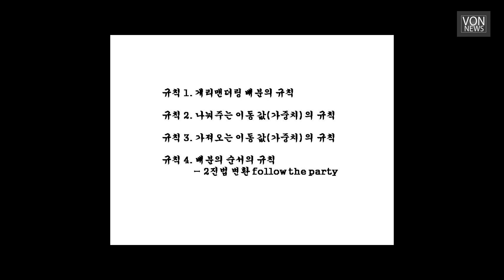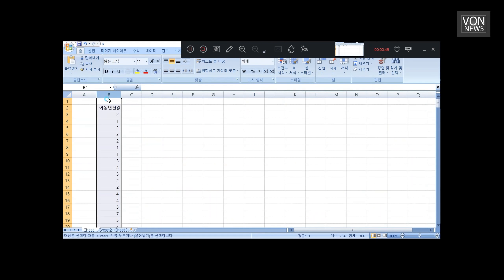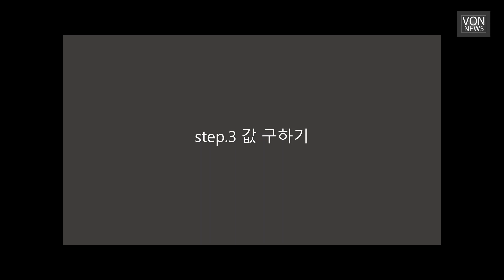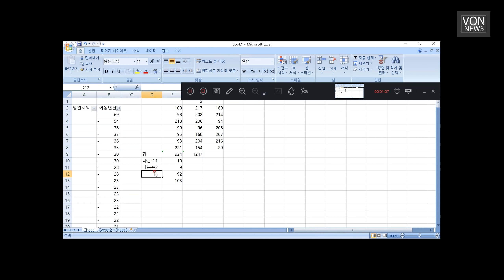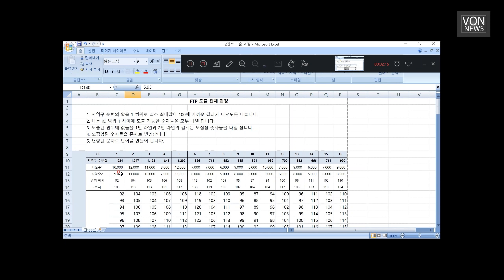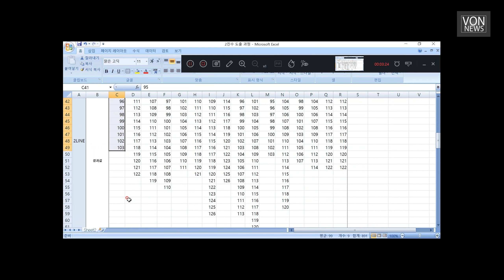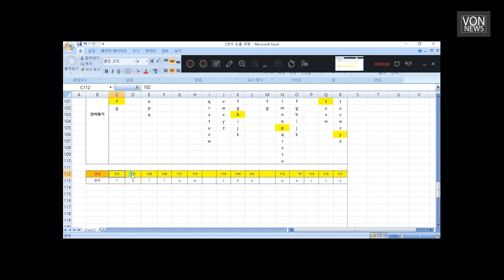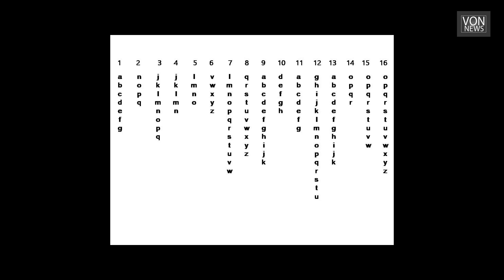[VON단독] 로이킴의 무편집 직강 ② Follow the Party(FTP) 도출 전과정 공개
[VON단독]200526 로이킴의 무편집 직강 ② Follow the Party(FTP) 전과정 공개

본 영상은 중앙선거관리위원회의 공식 통계자료를 분석하여 찾아낸 패턴을 방정식화하고, 이와 별도로 프로그래머가 남겼을 것으로 추정되는 일종의 지문 “Follow the Party”를 발견해낸 로이 킴님의 직접적인 도출 과정에 관한 설명을 담고 있습니다.

VON뉴스에서는 시청자 여러분의 의견을 취합하여 원활하게 묻고 답하며 진정성을 찾아가는 후속 방송을 계속 내보내려고 합니다. 활발한 참여를 바랍니다.

자율구독 :  하나은행 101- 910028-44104 (주) 브이오엔
국민은행 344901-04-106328 (사)법치와자유민주주의연대